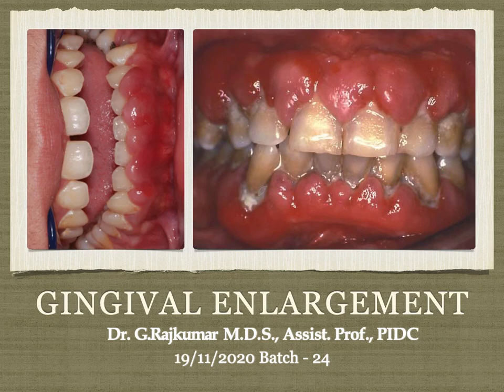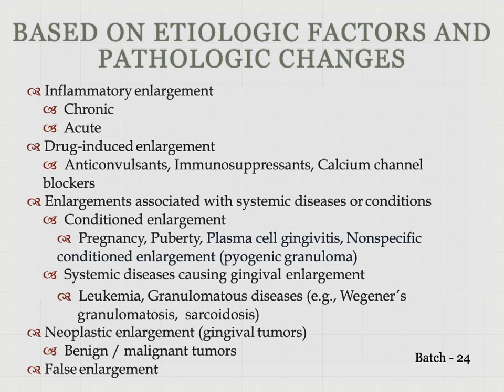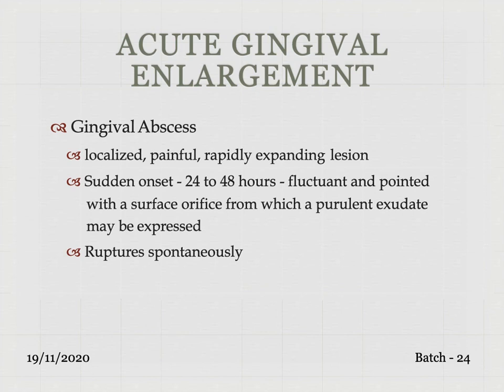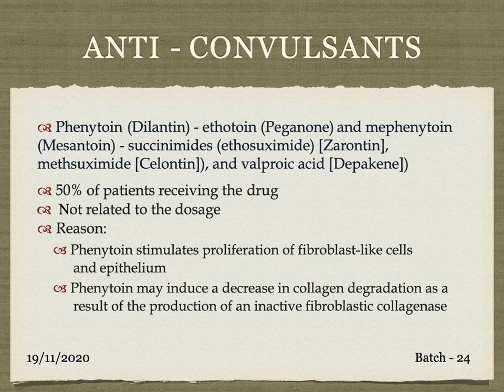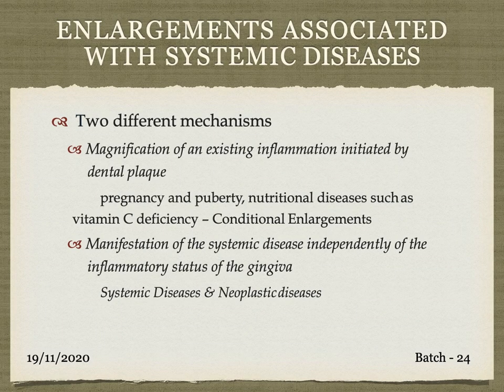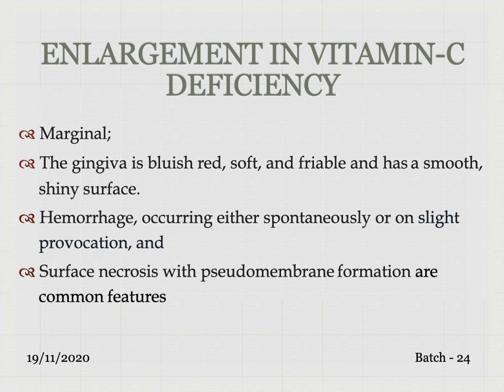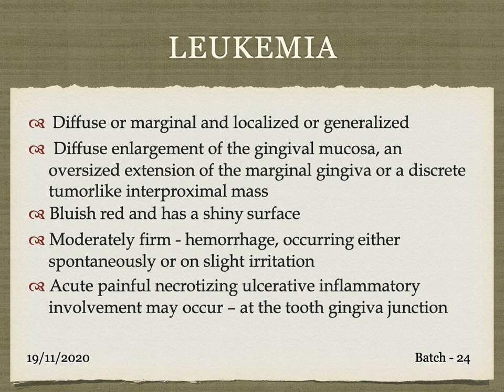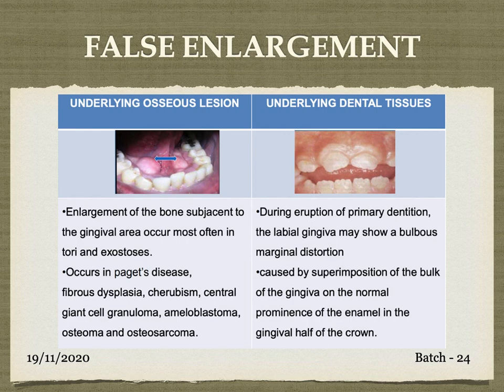Gingival Enlargement. B24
Topic: GINGIVAL ENLARGEMENT B24
Date: 19/11/2020
Batch: 24
Department: Periodontology